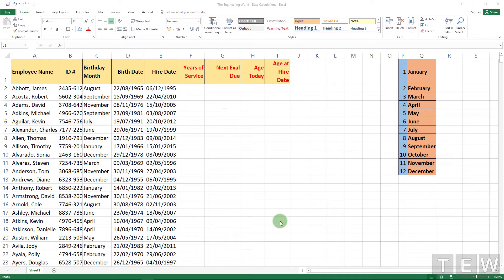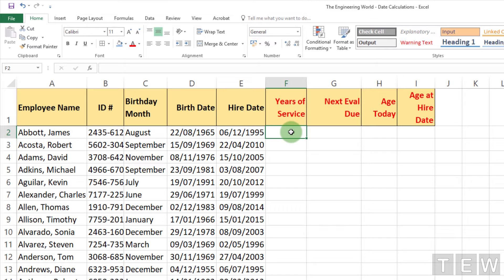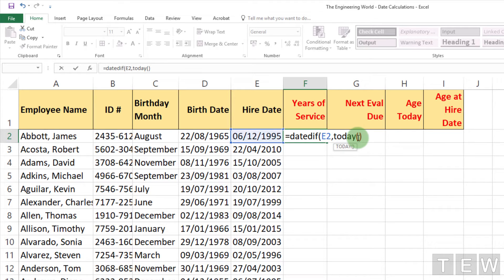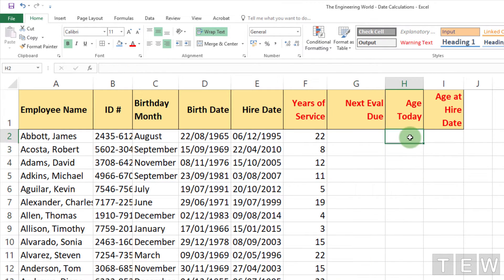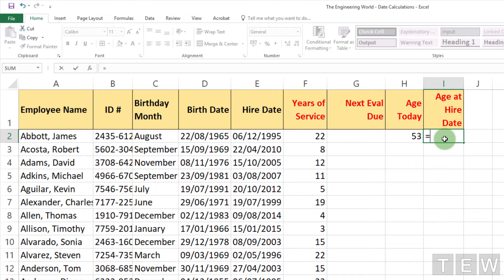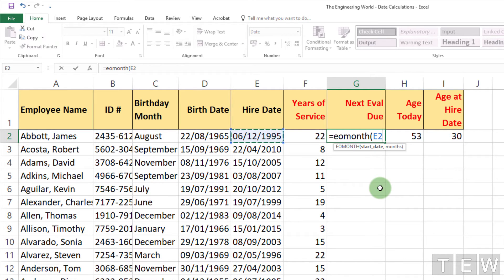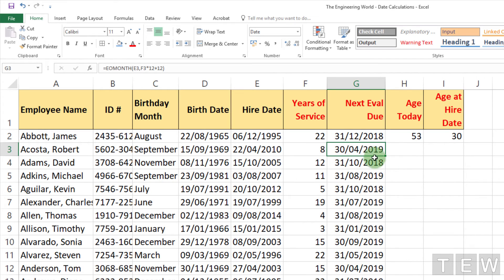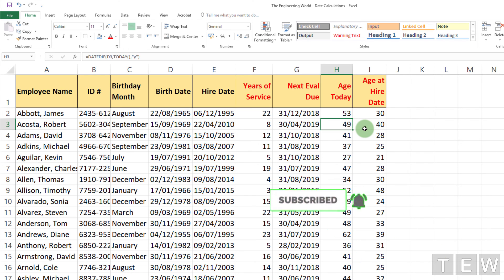Excel 2019 Tips and Tricks: Date Functions for Age and Tenure Calculations [ Datedif & EOMONTH ]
Excel Tips and Tricks 2019: Learn How to Use Ms Excel Date Functions for Age and Tenure Calculations in Excel Using Datedif & EOMONTH Functions. These excel formulas are valid for Ms Excel 365, Excel 2020, excel 2016 and Ms excel 2013 as well.

Watch Advanced Tutorials here: 👇👇👇

1️⃣ Excel Tips and Tricks 2020, 20 Excel TEXT Functions and String Formulas ( Replace in Excel )